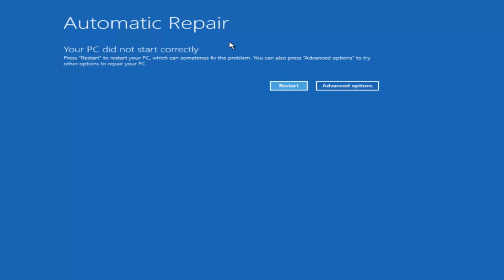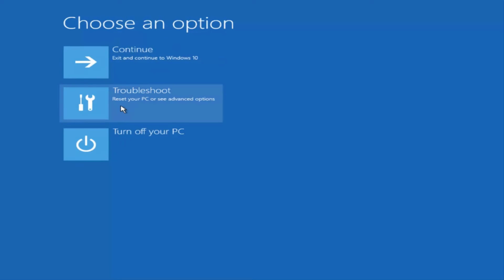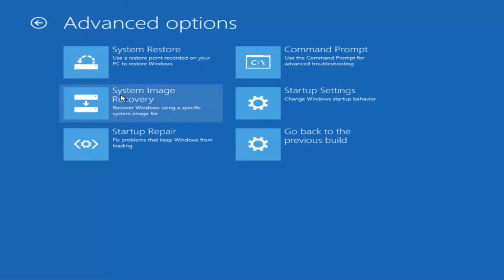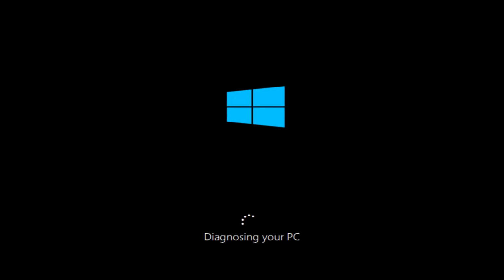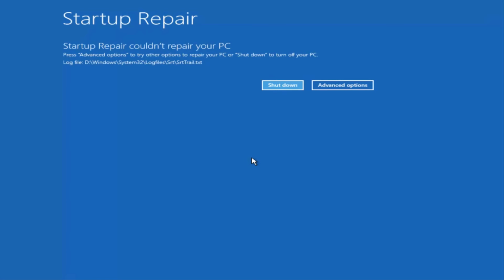Windows 10 Not Booting Up Correctly Fix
Try Windows Safe Mode. ...
Check Your Battery. ...
Unplug All Your USB Devices. ...
Turn Off Fast Boot. ...
Check Your Other BIOS/UEFI Settings. ...
Try a Malware Scan. ...
Boot to Command Prompt Interface. ...
Use System Restore or Startup Repair.